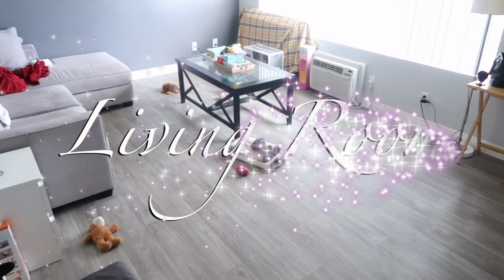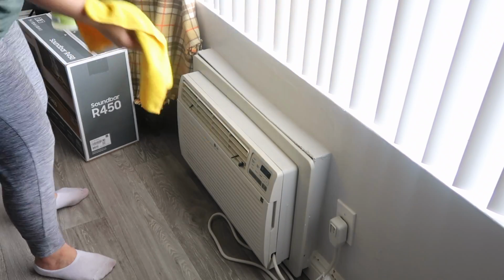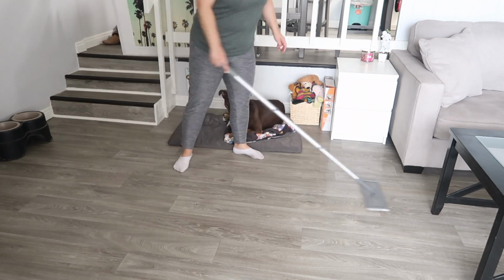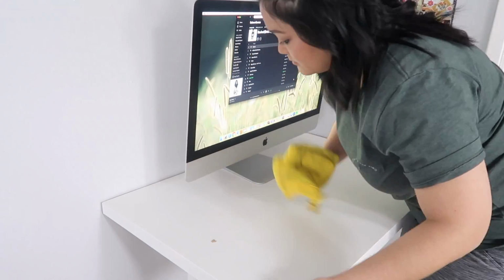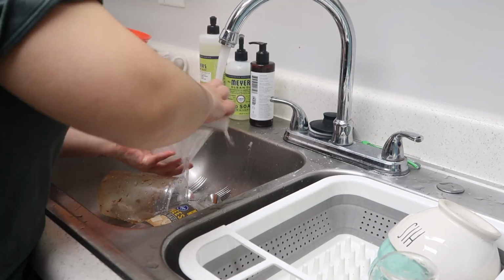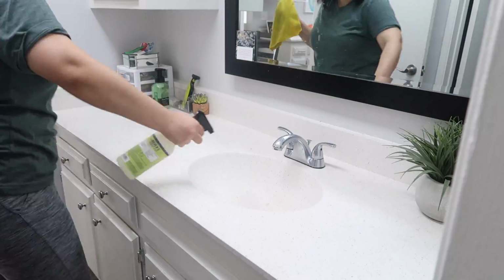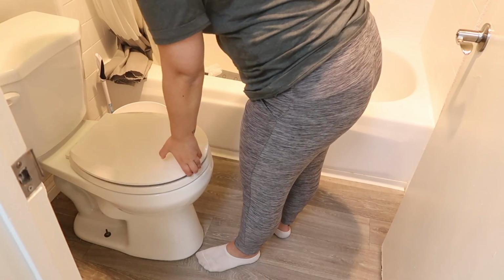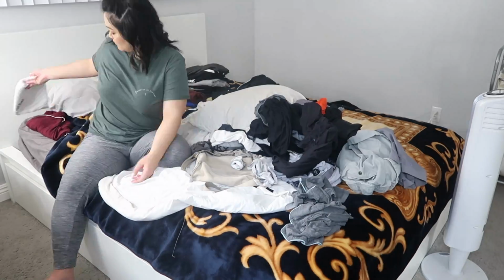Clean With Me In My Apartment Home | Using Grove Collaborative Products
Sign up for Grove Collaborative here & get a FREE 5-piece gift set

Mrs. Meyer's Multi-Surface Cleaner
MicroFiber Cloth
Method Hard Floor Cleaner Squirt + Mop
Grove Collaborative Compact Mop with Collapsible Handle
Aposen Cordless Vacuum
Mrs. Meye's Dish Soap
Grove Collaborative Walnut Scrubber Sponge
Windex Glass Cleaner
Paper Towels
Seventh Generation Disinfectant Spray